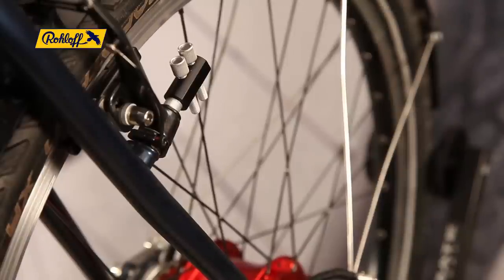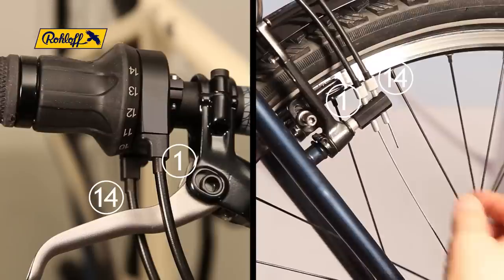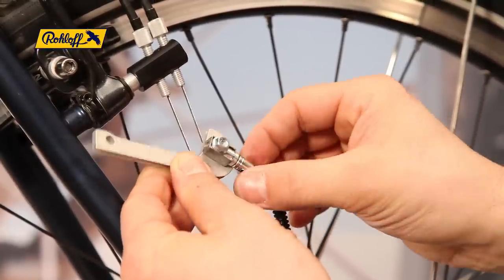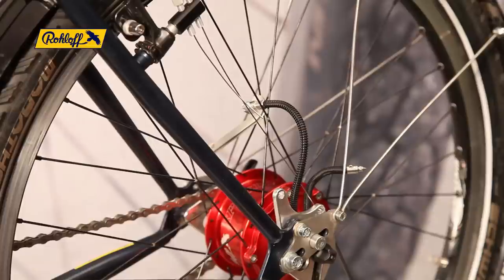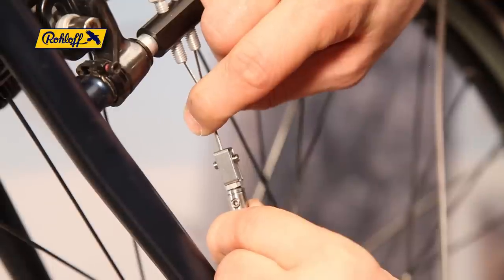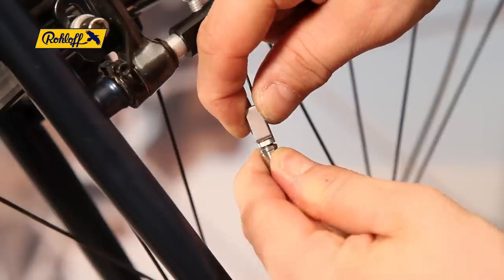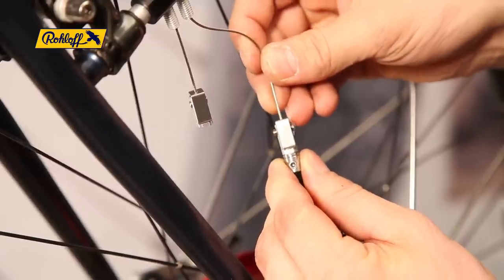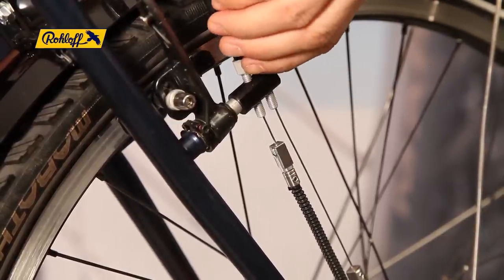SPEEDHUB Workshop - Internal gear mech - cable replacement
To connect the internal shifter cables, you will need: a Cable Hook (Article #8506), side cutters and a 2mm Allen key.

Start by ensuring the two barrel adjusters are set at approximately 2 rotations from their bedstop.

Seat the cable housing into the barrel adjusters. Insert the shifter cable #1 into its correct cable housing and pull this through completely. Repeat this process for shifter cable #14 and check the smooth function of these cables by pulling on each in turn.

Pull hub cable #1 through all gears to its bedstop. The SPEEDHUB has now been shifted into gear #1. Connect the Cable hook to the bayonett connector, lay the shifter cable into the hook and wind the cable around it in an anticlockwise direction.

Pull Shifter cable #1 taut -- the shifter will rotate to its bedstop at gear #14.

Trim the Shifter cable directly over the cable hook with the side cutters.

The Cable Hook can now be removed and replaced by the Bayonett connector. Ensure the two grub screws are loosened before fitting the two bayonet connectors together.

The first grub screw is tightened until it makes contact with the shifter cable. The second grub screw is then used to secure the cable in position.

Shifter cable #1 is now complete. To continue the mounting of shifter cable #14, the bayonet needs to be reopened.  Hold the bayonet connectors over their screws and rotate them in opposing directions.

Pull the hub cable #14 through all gears to its bedstop and do the same with shifter cable #14. The twist shifter will now rotate to its bedstop at gear #1. Use the cable hook and side cutters to trim the cable as before, fit the bayonet connector and join the cables together.

In the final steps, check that all 14 speeds are present - by counting 13 indexed 'clicks' - and alter the cable tension with the barrel adjusters if necessary. Remember that a minimum of 2mm of play is required on the shifter.